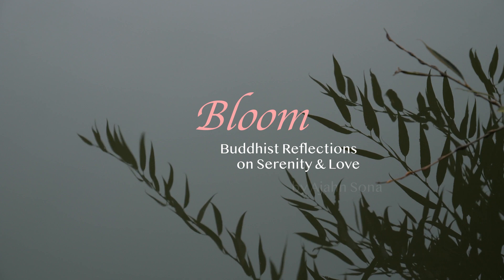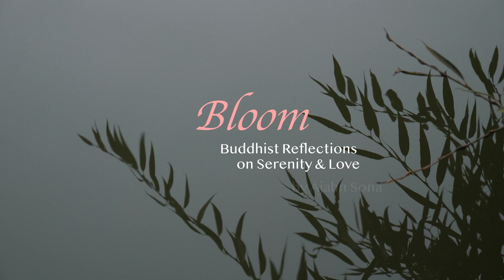Bloom (Audiobook) by Ajahn Sona: Chapter 7 - Jhana Bodies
From Ajahn Sona's book "Bloom: Buddhist Reflections on Serenity and Love"
Narrated by Upasika Bodhipala.
Part 1 - Serenity (Chapters 1-8) | Part 2 - Love (Chapters 9-17)

Index:
00:00 - Intro
00:31 - Chapter 7